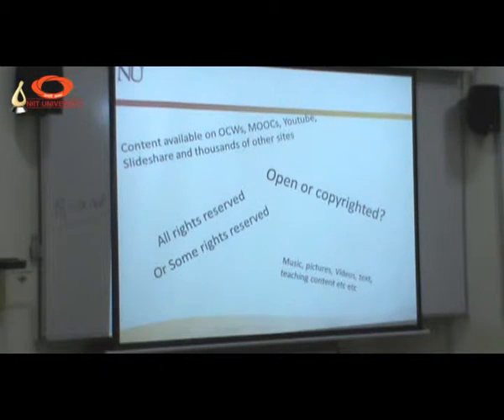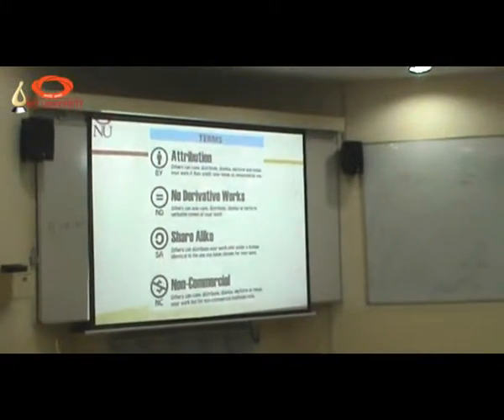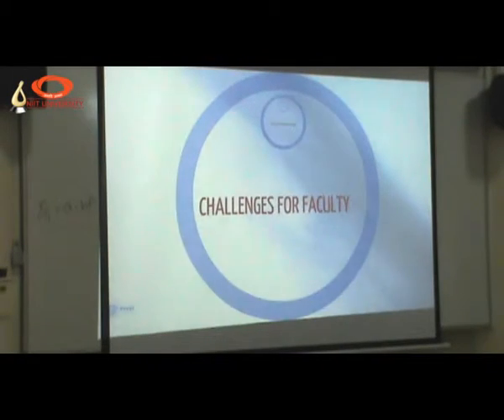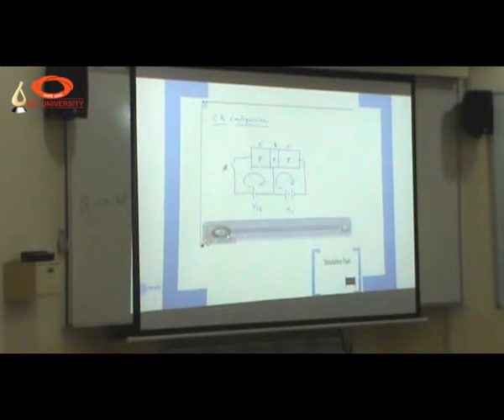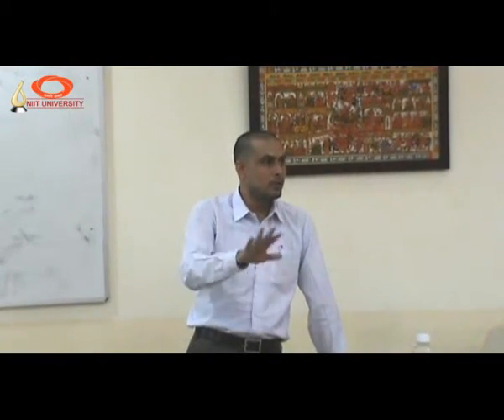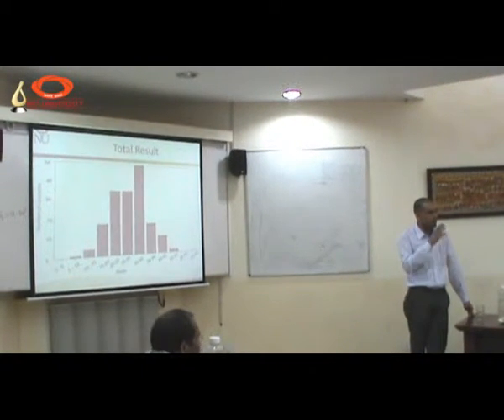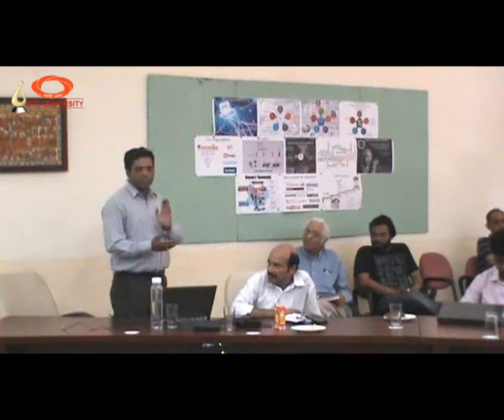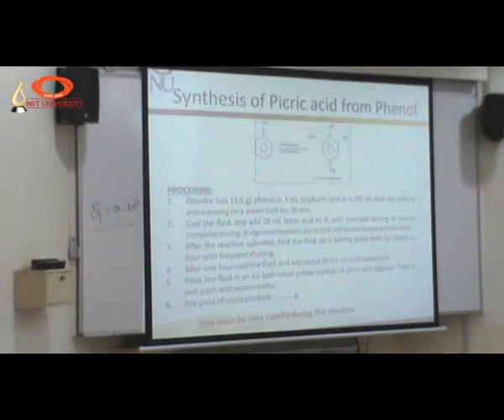NIIT University Monthly Faculty workshop on Technology Based learning May-2014